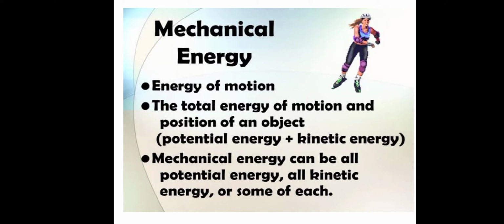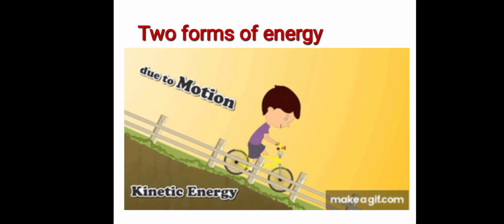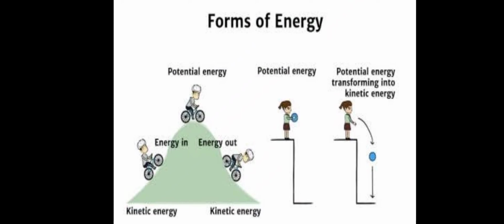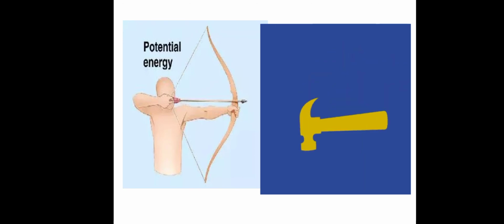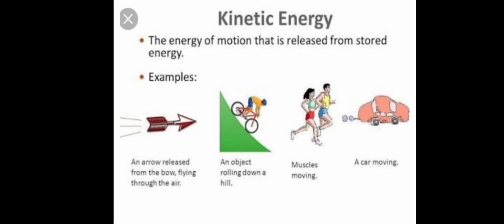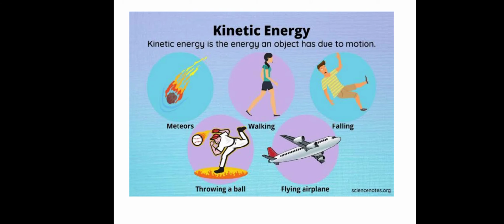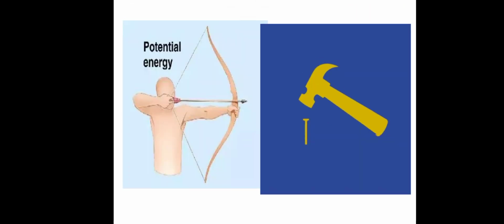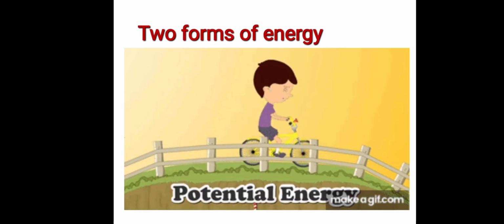5 mechanical energy